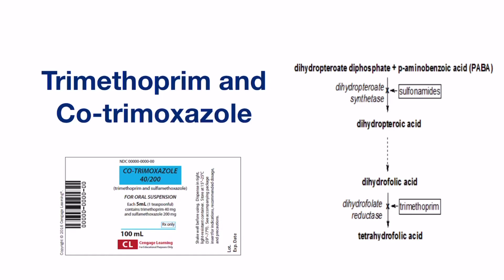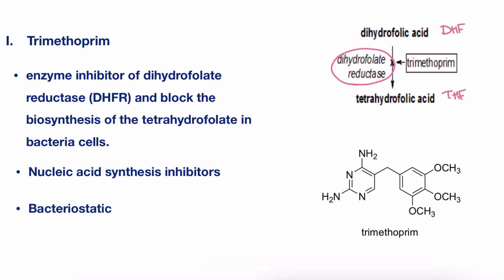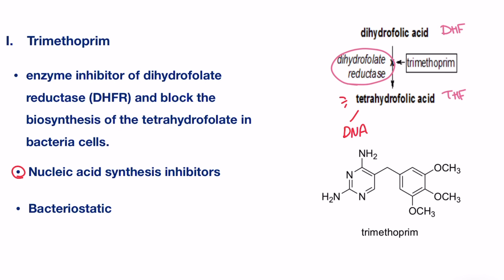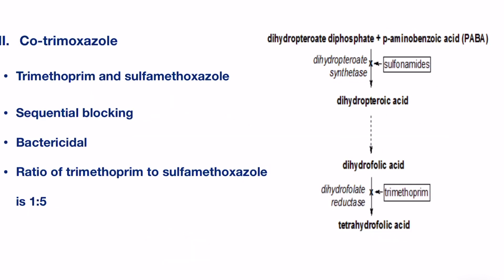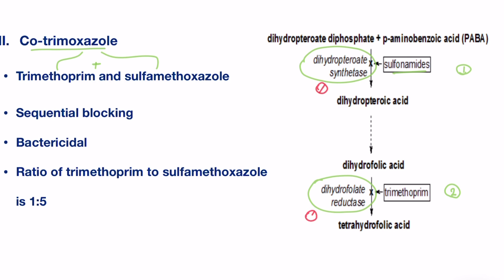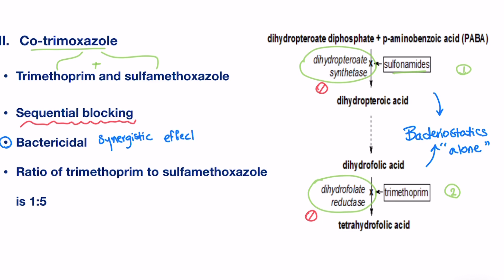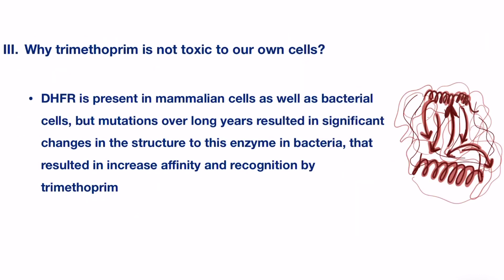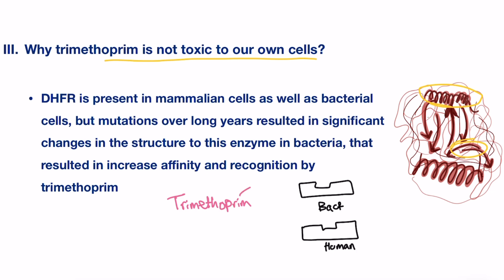Trimethoprim and Cotrimoxazole / Infectious Disease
In this video, trimethoprim which is a dihydrofolate reductase inhibitor is explained, and the combination of trimethoprim and sulfamethoxazole ( sulfonamide) named co-trimoxazole is discussed.
I hope you enjoyed it and gained a benefit form it.